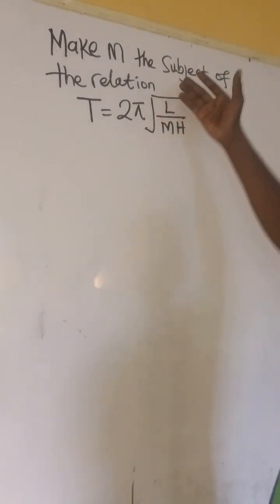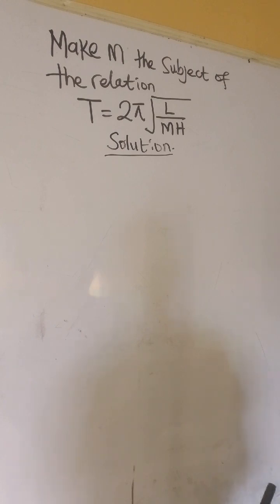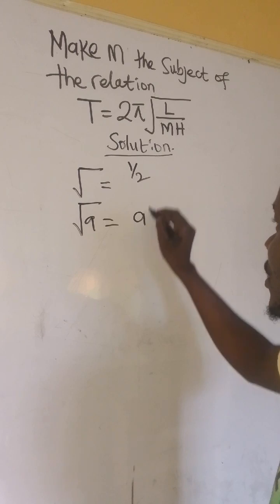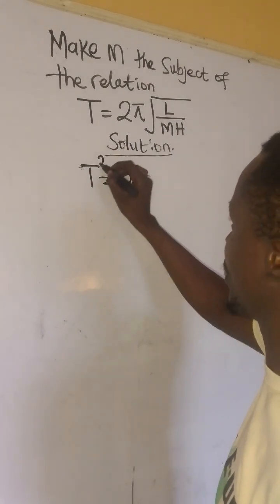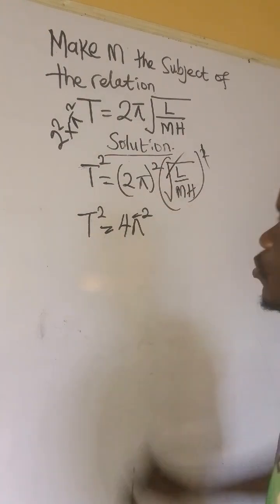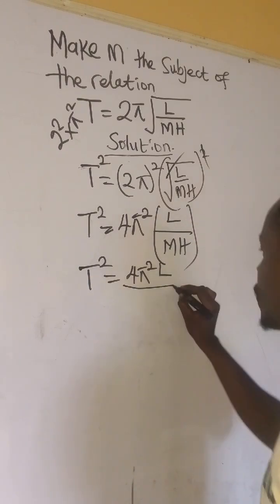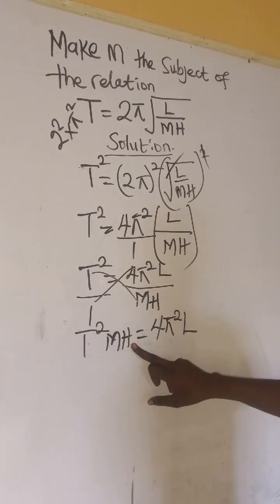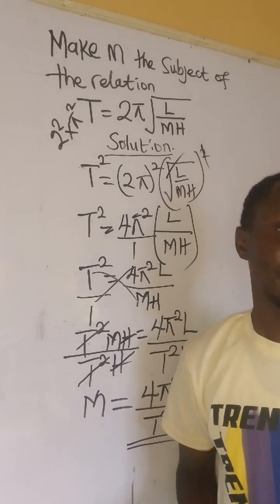subject of formula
Welcome to Hearts That Teach ❤️📘
In this lesson, we explain Change of Subject of Formula — how to make any variable the subject of a formula step by step. Learn how to apply inverse operations, cross-multiplication, and algebraic manipulation to rearrange formulas easily.
Perfect for WAEC, NECO, and JAMB students or anyone who wants to strengthen their algebra skills.